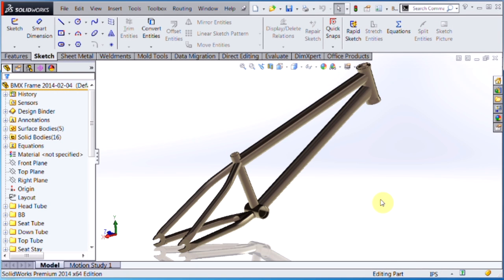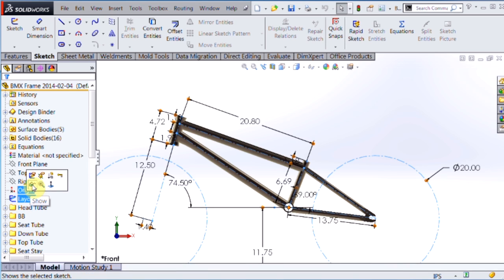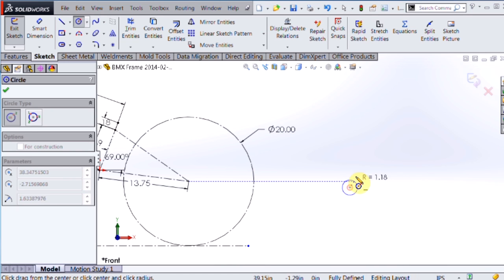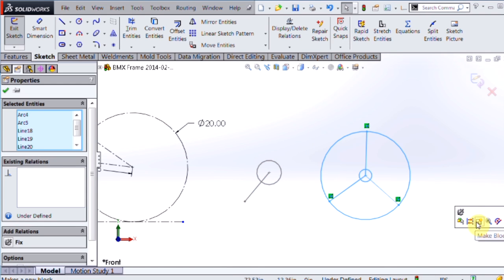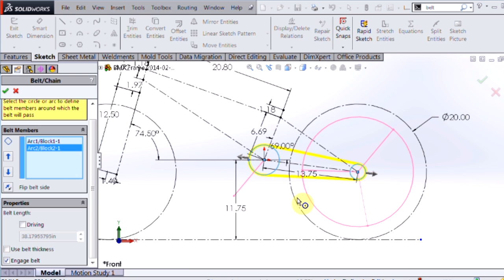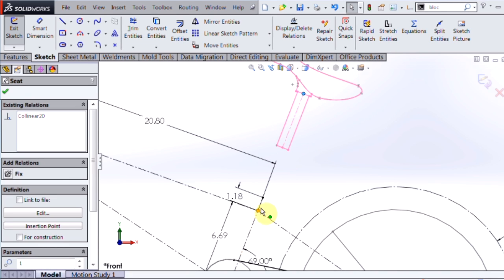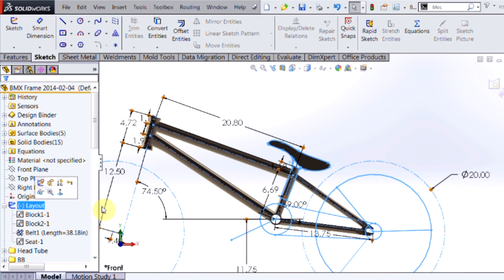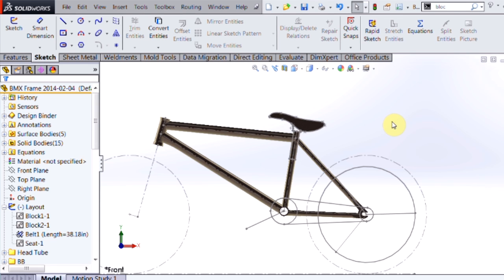SOLIDWORKS - Layout-Based Design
This video covers layout-based part design using a single 2D sketch to control the overall geometry of a bicycle frame. Also learn how blocks can be used in sketches, and how the belt / chain tool can be used.